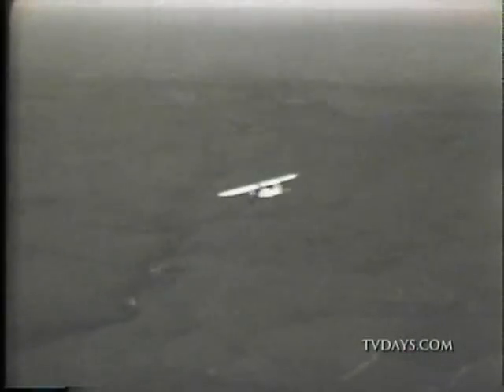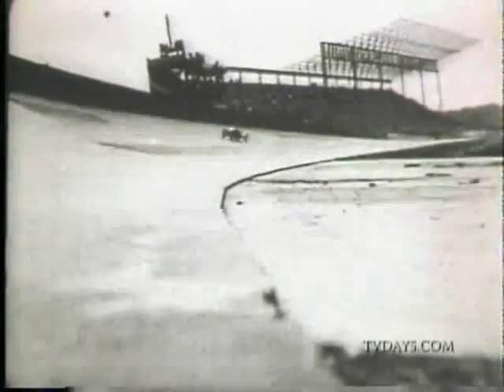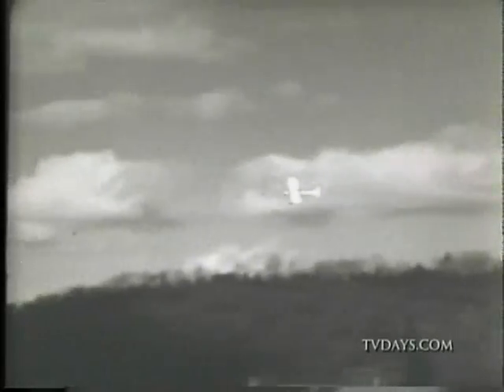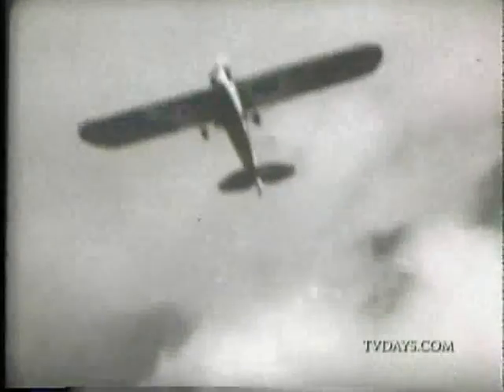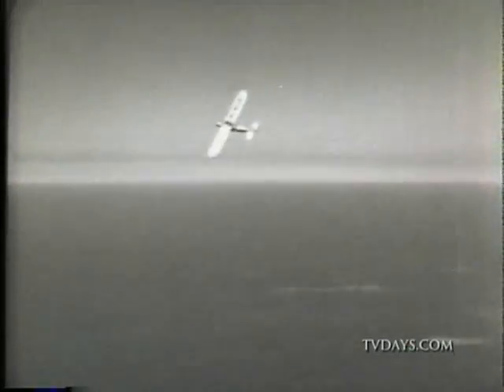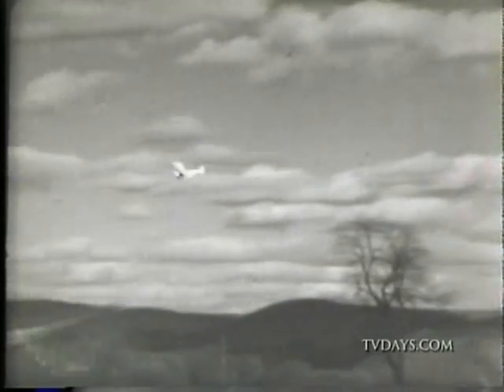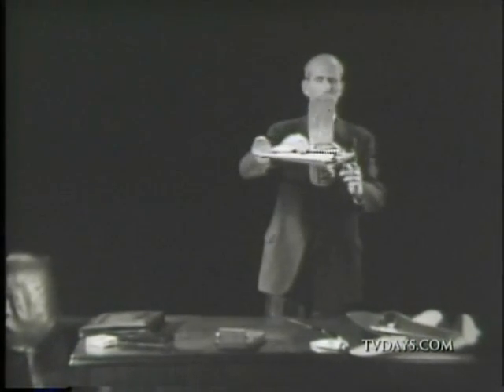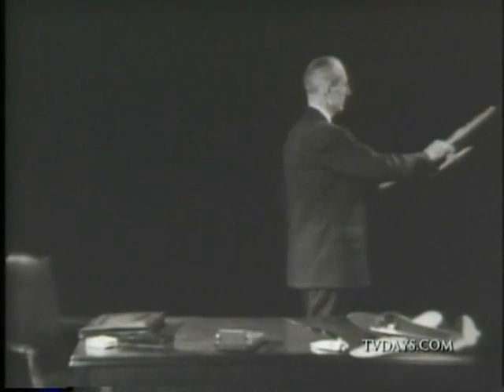BRAY FLIGHT TRAINING FILM 1943 HOW TO TURN